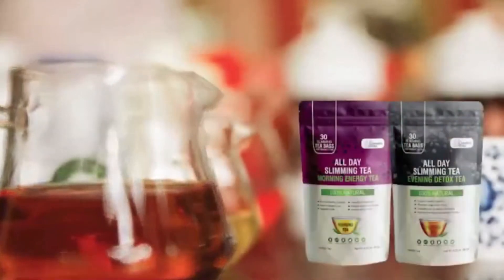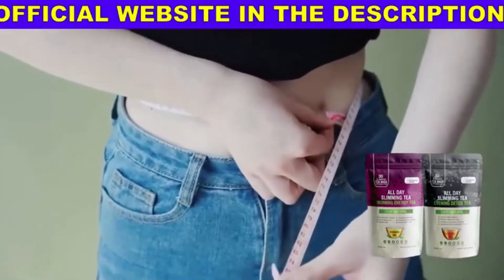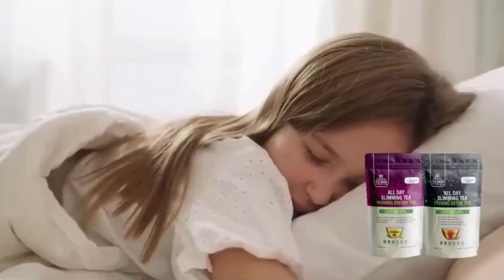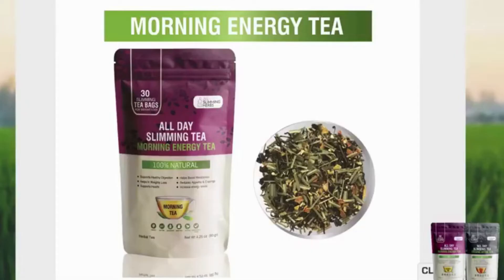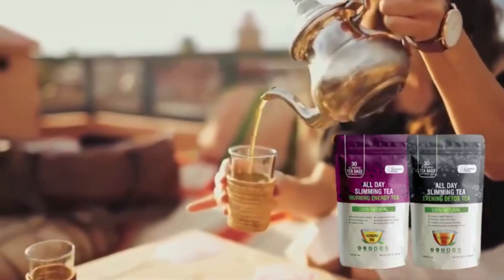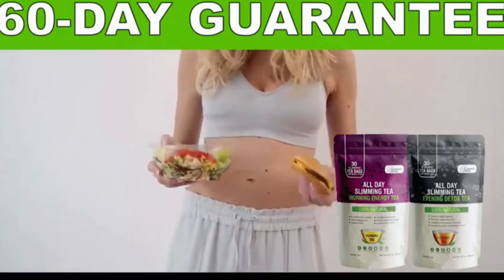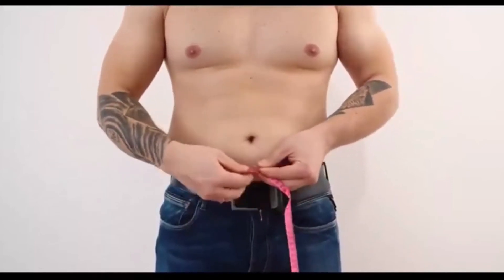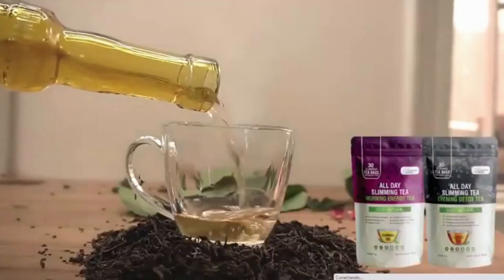All Day Slimming Tea Reviews: Does This Herbal Tea Helps in Weight Loss? Shocking Report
Thanks For Checking Out the ALL DAY SLIMMING TEA Review Video!!

In This Video we are Discussing All Day Slimming Tea  Review Video!!

How A Long-Forgotten Costa Rican Tradition Helped Me Melt 167Lbs Of Stubborn Fat In Under 1 Year WITHOUT Diet or Exercise!

Our All Day Slimming Tea Helps You Feel Great All Day Long & Sleep Better During The Night!

A Faster Metabolism
Thanks to the powerful ingredients like Green tea, Oolong tea, Ginseng root and Garcinia Cambogia, our All Day Slimming Tea helps elevate your metabolism and reduces fat production and storage in your body.

High Energy Level
Because of the antioxidants found in the herbs, the All Day Slimming Tea help rejuvenate the mitochondria from your cells - thus you will feel energetic, confident and revitalized all day long.

Healthier Digestion & Reduced Cravings
The Ginger, Dandelion Leaves and Garcinia inside the All Day Slimming Tea help support your gut health and digestion, and reduce your cravings for carbs or salty snacks.

Faster Detox & Better Sleep
The ingredients inside the Evening Tea supports your body's detoxification process, plus will help you get better sleep so you can wake up filled with energy every morning.

Made From 100% Natural Ingredients
Our All Day Slimming Tea contains 100% natural ingredients, and made in an FDA registered premium facility in US, so rest assured that you'll get a premium quality product!

Most of you incorporate various diet plans to look young, have healthy digestion, and lose weight effortlessly. Some of you are either too busy to continue with a specific diet plan, or some leave these dieting plans in the middle as they don’t experience any changes in their body.

Many people use different weight loss supplements to reduce their weight. Some of these supplements may work, but their taste is so strong that you keep finding reasons not to drink them.

This tea is made up of all the organic components and comes in two packs one is morning energy tea that will infuse your body with enough energy to last the entire day, and the other one is Evening Detox Tea that will improve the detoxification process of your body.

Right Take Action Today !!! Invest Your Health...Protect Your Self